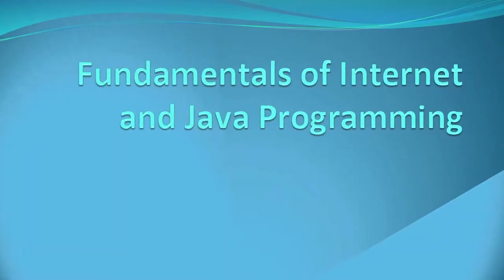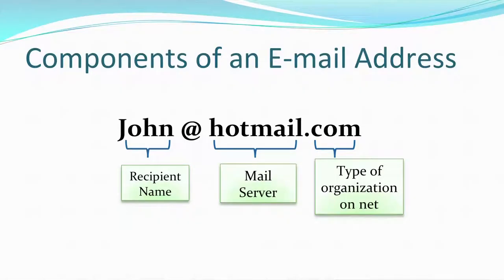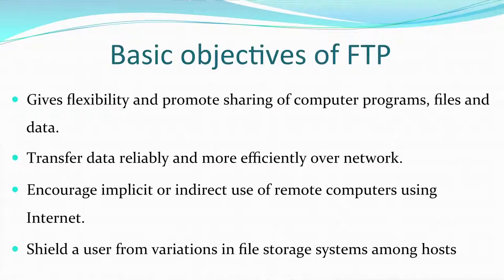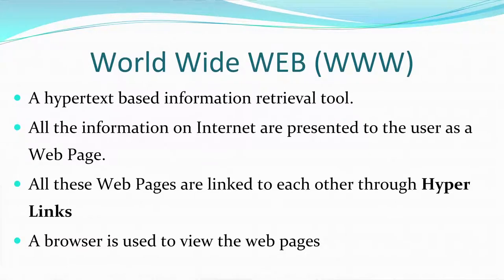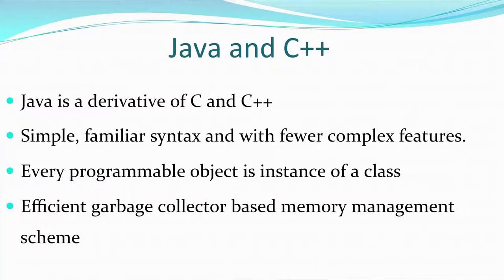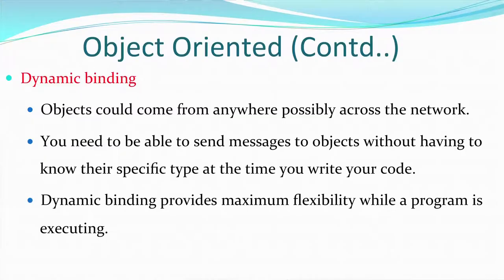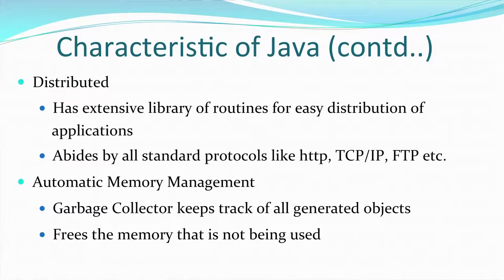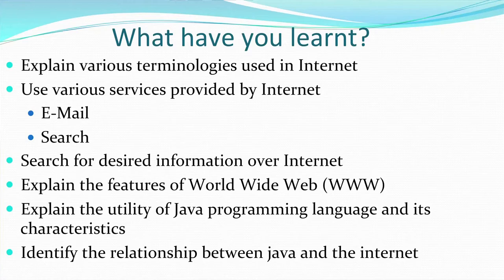6 Fundamentals of Internet and Java Programming Sr. Secondary 330